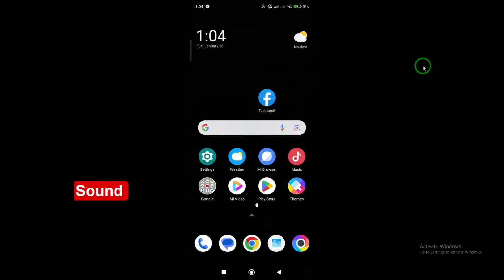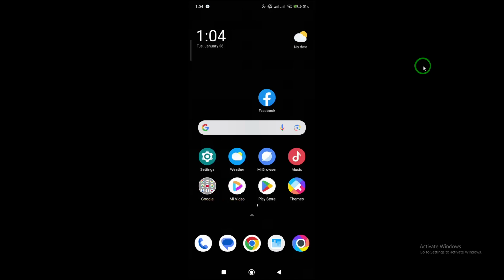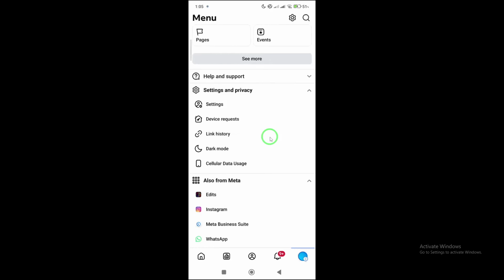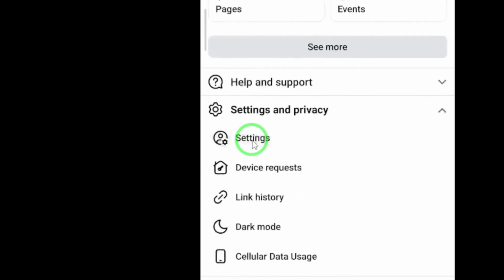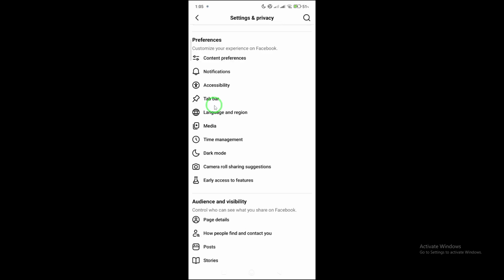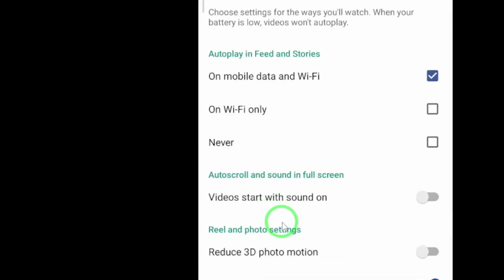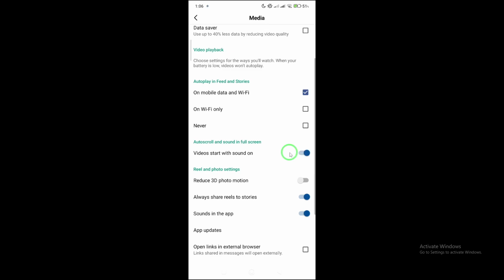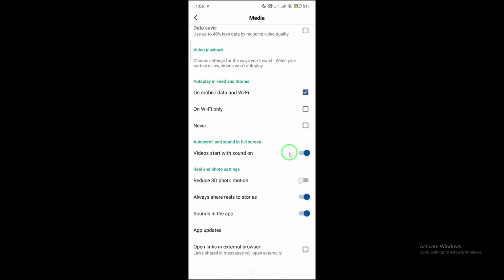How To Make Facebook Video Start With Sound (Updated)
Learn how to make Facebook videos start with sound. This quick guide shows you exactly how to enable auto-play sound on Facebook so your videos grab attention from the moment they load.

In this video, we walk you through each step to ensure your Facebook video experiences start with audio, making your content more engaging and less likely to be paused.

1. Open the Facebook app

2. Tap the three horizontal lines (☰) in the top-right corner

3. Scroll down and tap "Settings & Privacy", then select "Settings"

4. Scroll to the Preferences section and tap on Media

5. Toggle on Sounds

If you found this helpful, stick around for more tips to optimize your Facebook experience and maximize video engagement.-
Timeline:
00:00 Start
00:12 How to do it
01:05 End